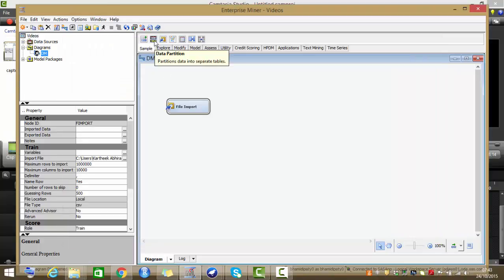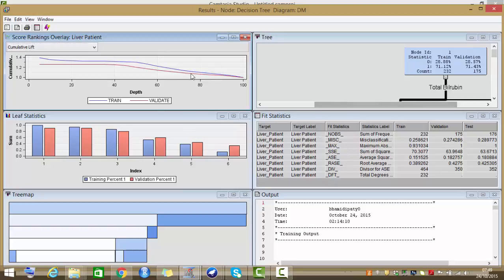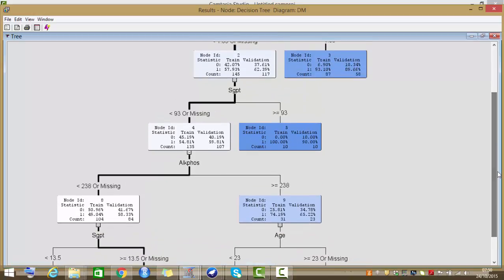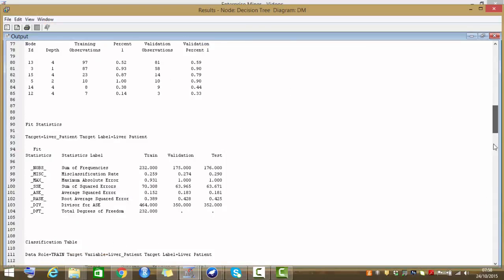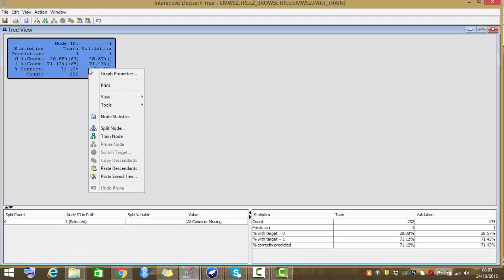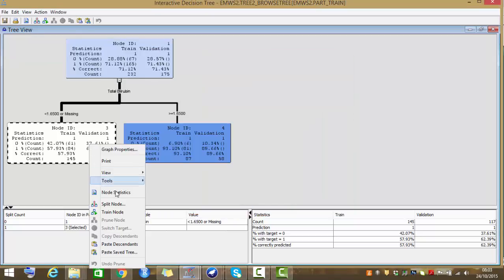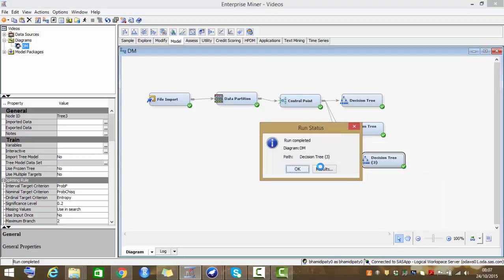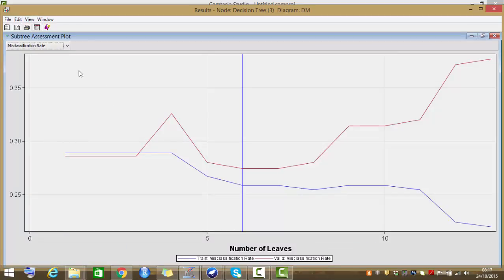SASEM Excercise By Kartheek Abhiram Bhamidipaty